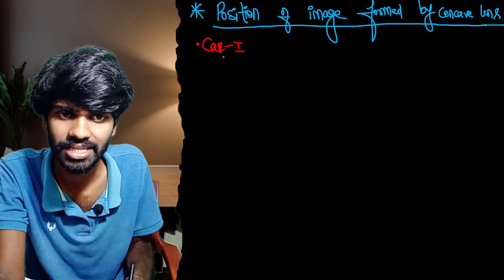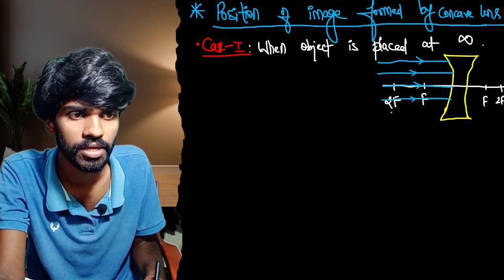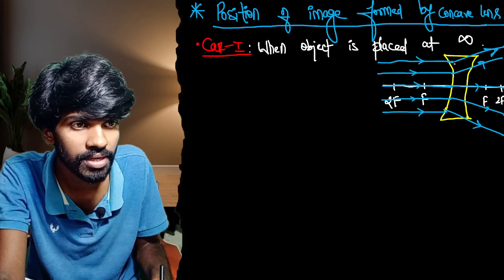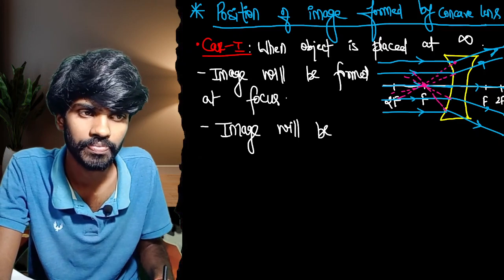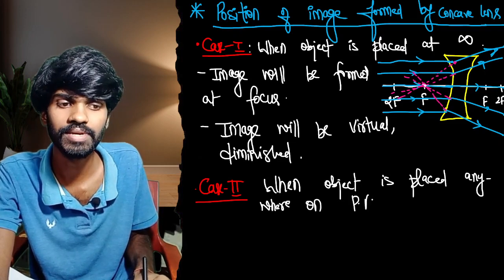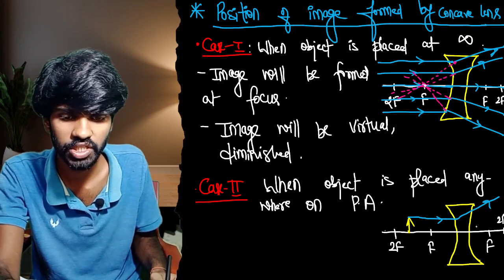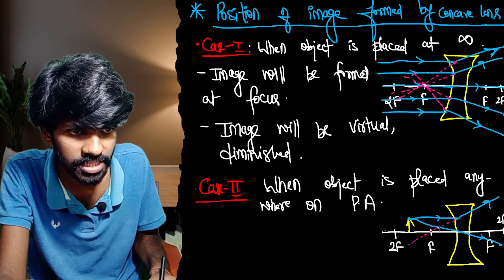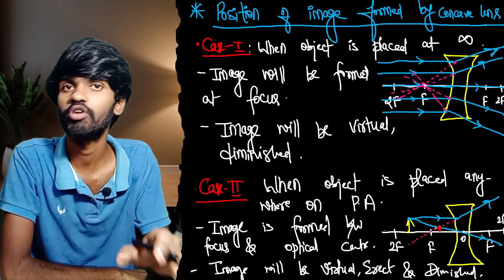Refraction Through a Lens Lec 11 | Physics ICSE Board Class 10th | IIT JEE Foundation JEE main